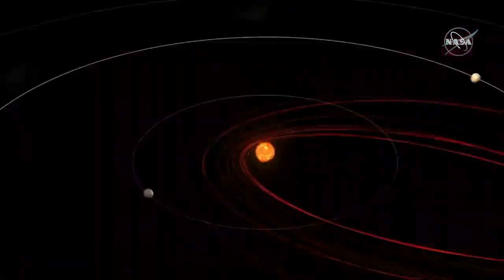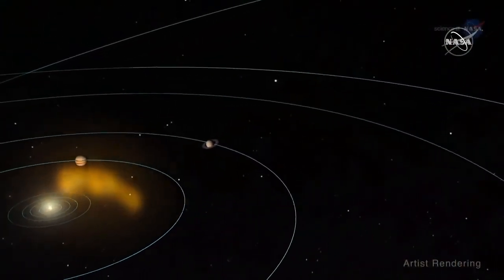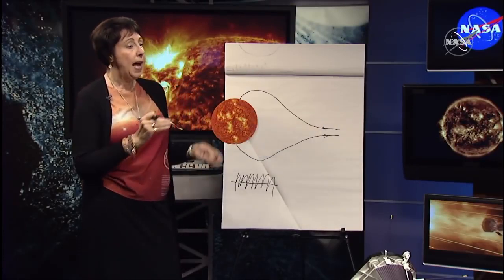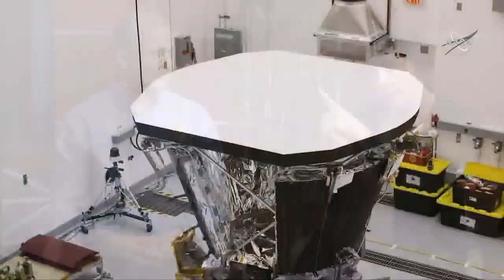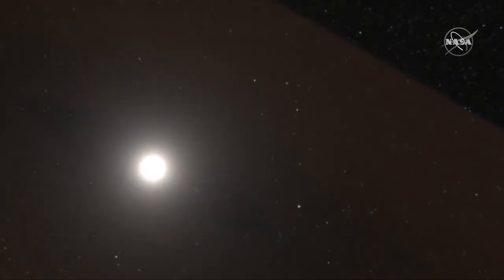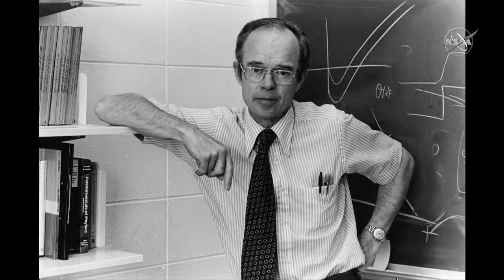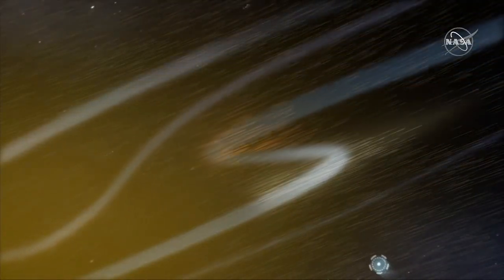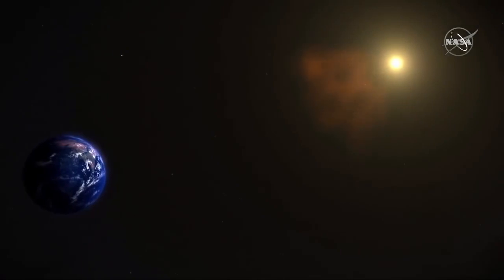Space Documentary: Mission to Touch the Sun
NASA Parker Solar Probe mission. Launched in 2018, Parker Solar Probe is designed to study the Sun's outer atmosphere and solar wind, and provide new information about the Sun's inner workings and behavior.

Some of its key scientific objectives include studying the sources of solar wind and the acceleration of energetic particles, exploring the dynamic processes in the corona, and characterizing the solar wind plasma and magnetic fields.

As of my knowledge cut-off in 2021, Parker Solar Probe has made several key discoveries, including finding tiny "nanoflares" that could help explain why the solar corona is so much hotter than the Sun's surface, and discovering that the solar wind is not a constant stream of particles, but instead is made up of gusts and lulls.